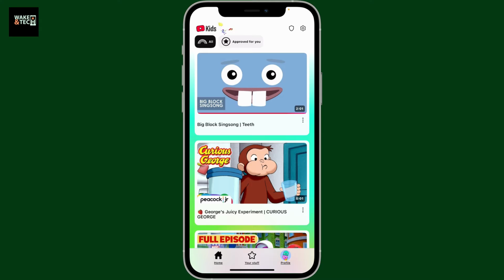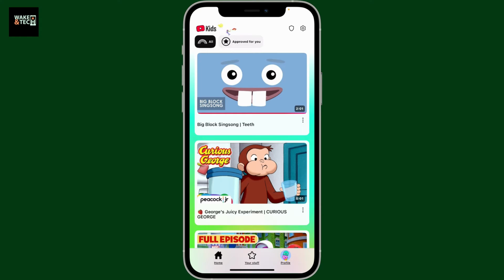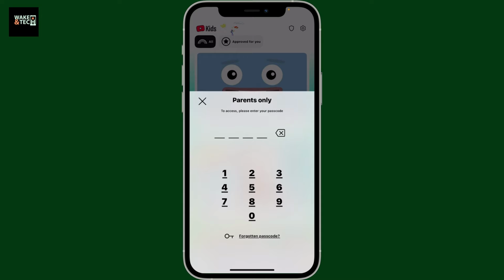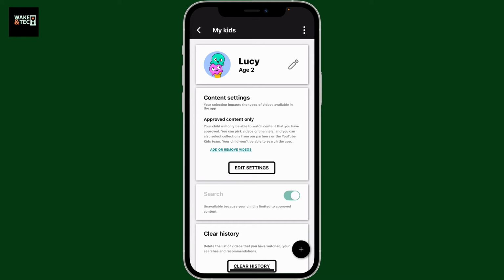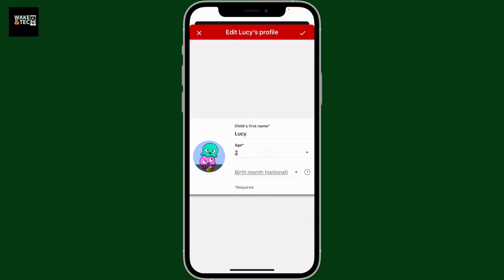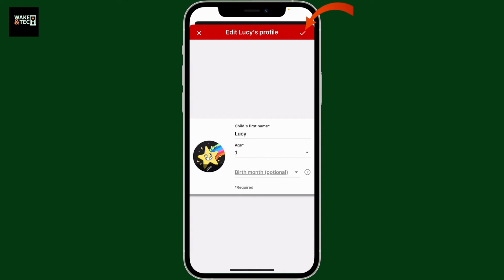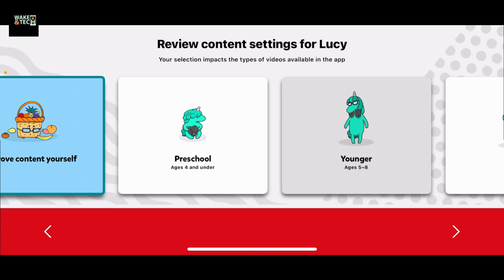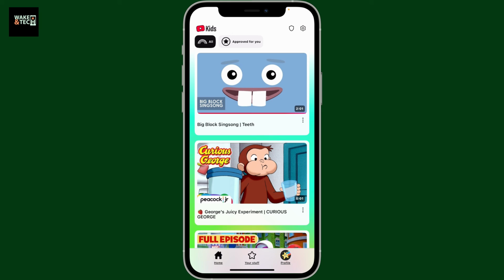How to Edit a Profile on YouTube Kids? Update Your Child's Info on YouTube Kids App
Want to update your child's profile on YouTube Kids? Whether you're changing their name, age, or preferences, this quick tutorial will guide you step by step on how to edit a YouTube Kids profile with ease. Perfect for parents and guardians managing content for their little ones.